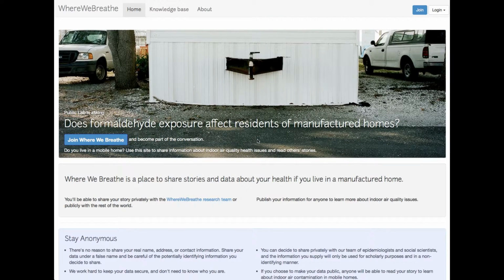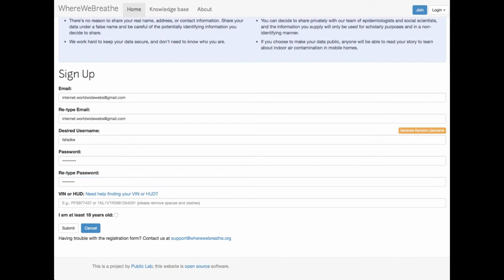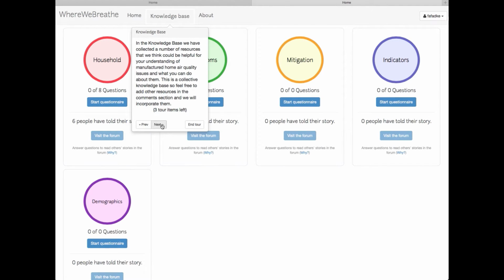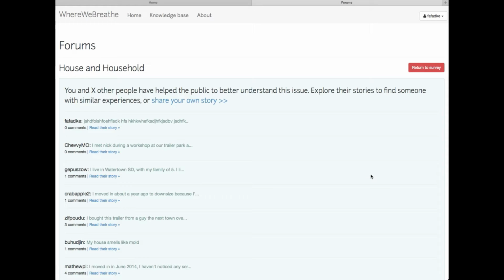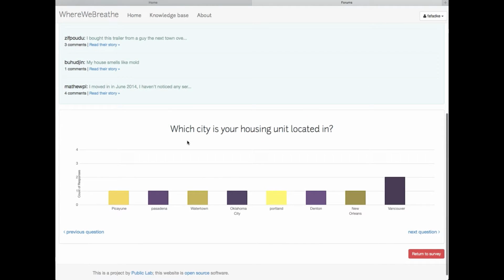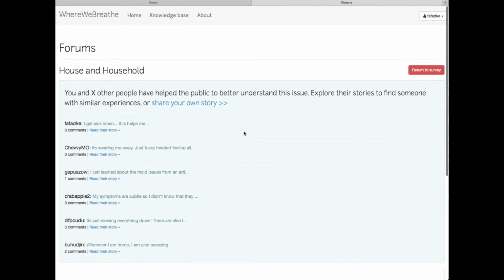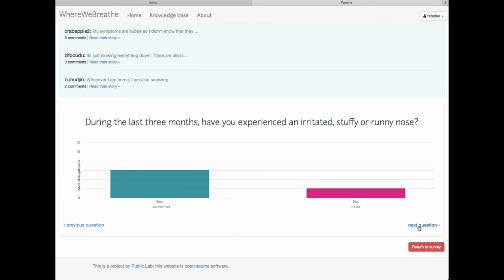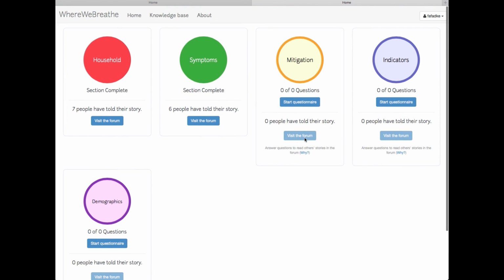Public Lab: Where We Breathe website walk-through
0:00 Introduction
0:50 Signing up
2:25 Logging in
2:32 Intro tour
3:27 Starting the questionnaire
4:07 Starting the forum
5:30 Symptoms Survey
5:44 Simulate filling out symptoms survey
7:40 Symptoms forum
9:41 Returning to the dashboard